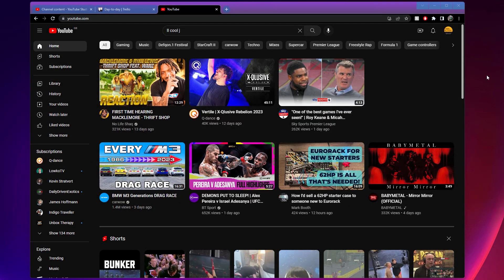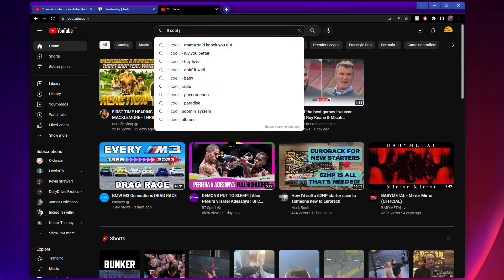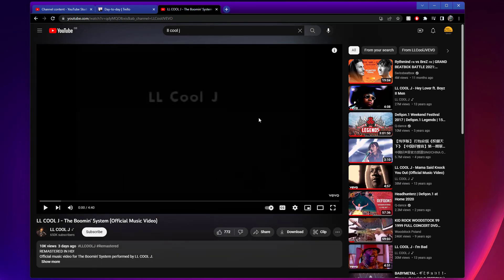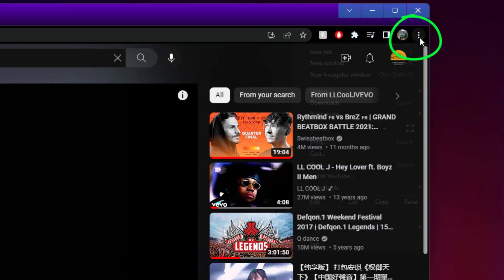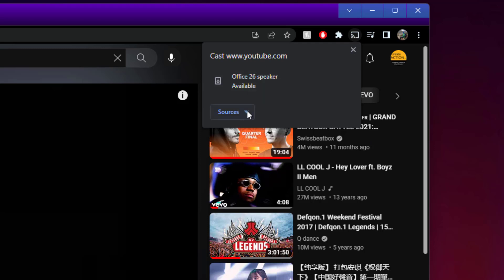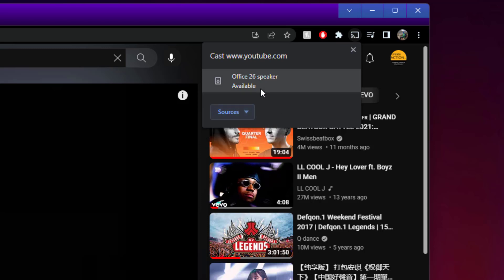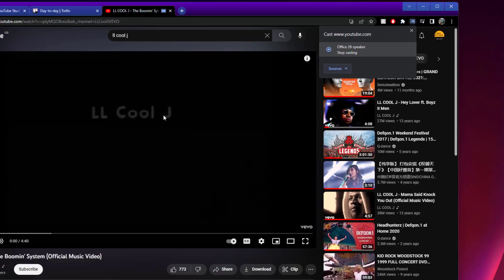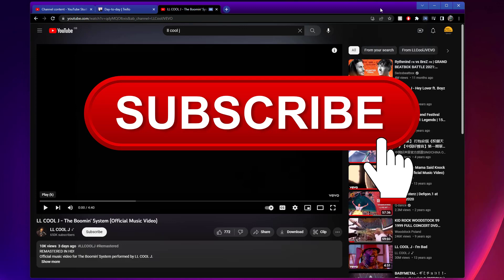How to Cast to your TV and Speakers from Google Chrome!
You can easily cast videos or music from your Google Chrome browser to your TV and speakers - they do need to be on the same Wifi network though!

♪ Onion (Prod. by Lukrembo)